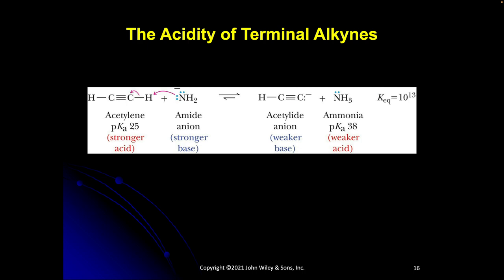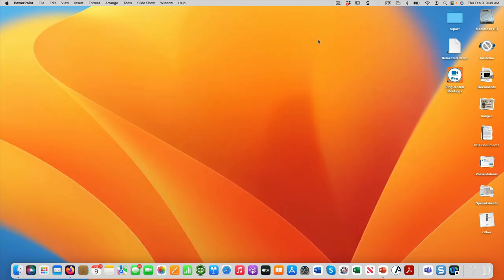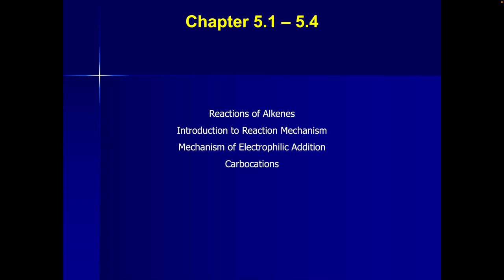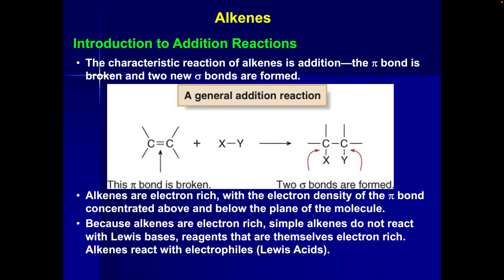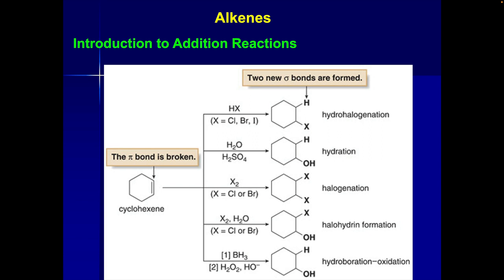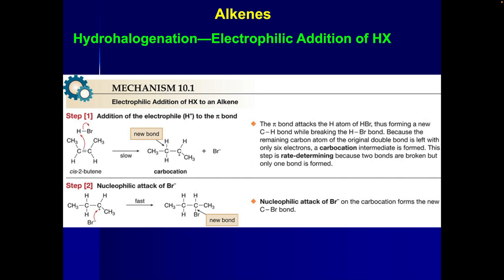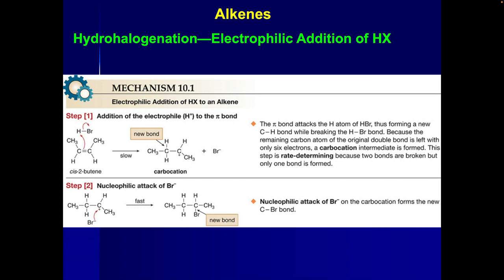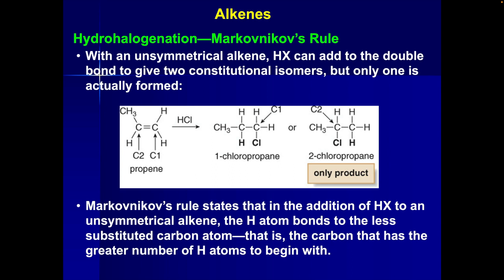CHE 251 Chpt 5.1 2023